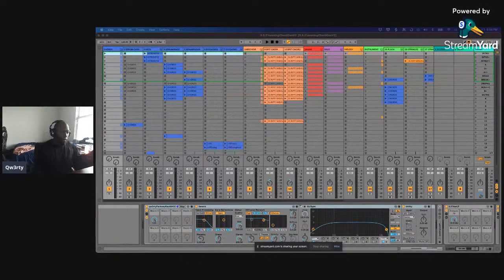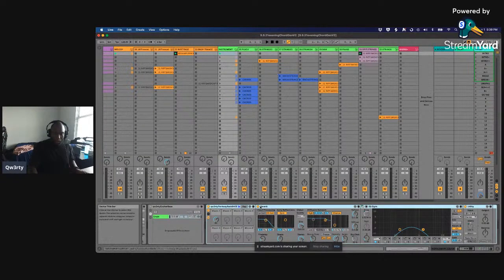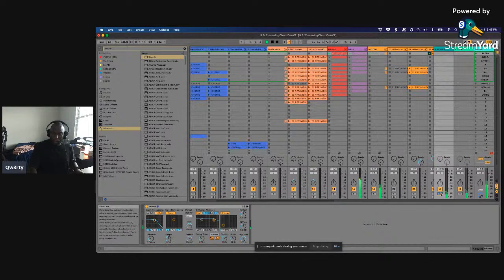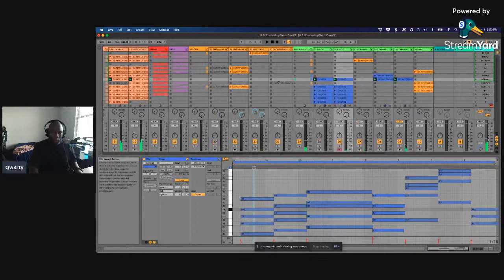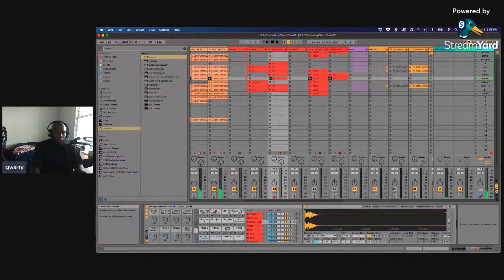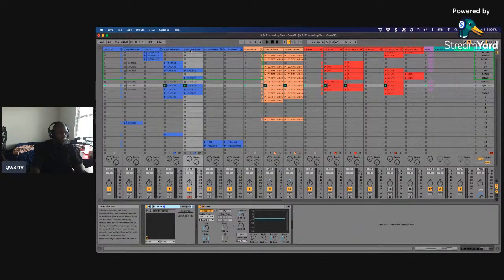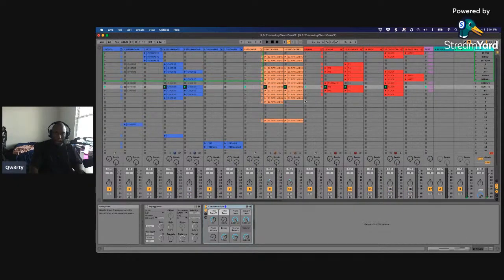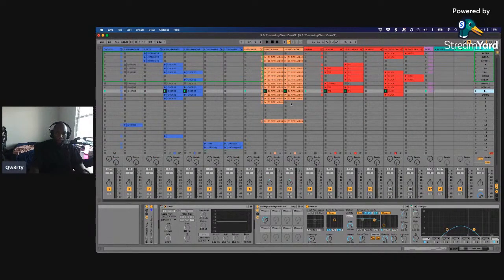More Intro Work for November Release | Qw3rty Music